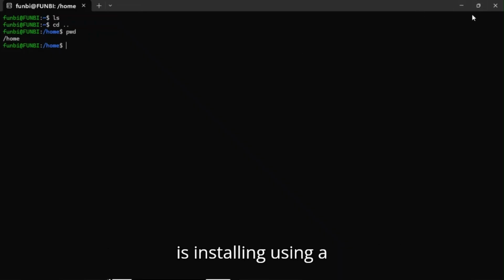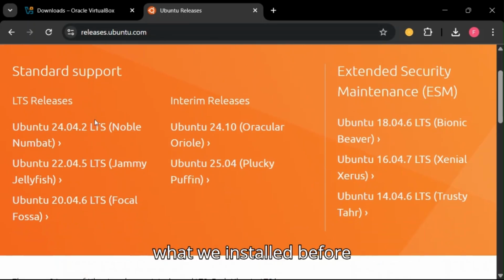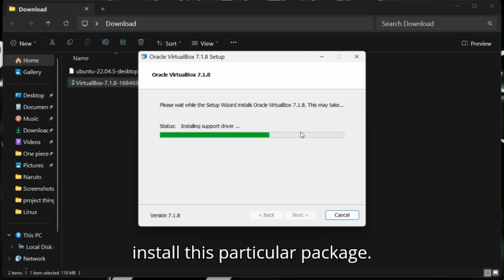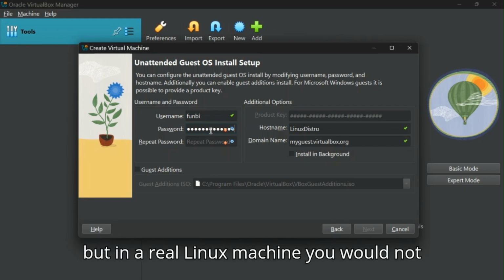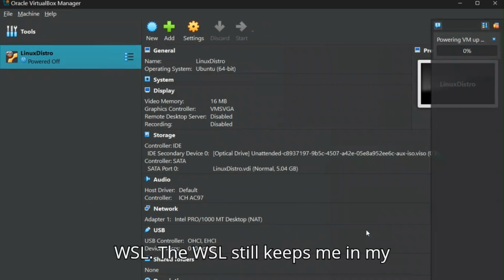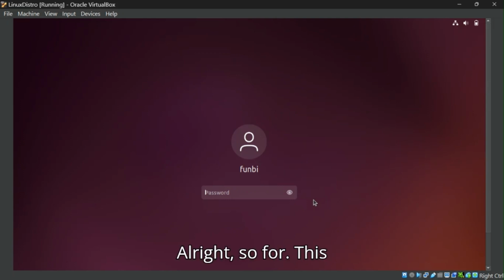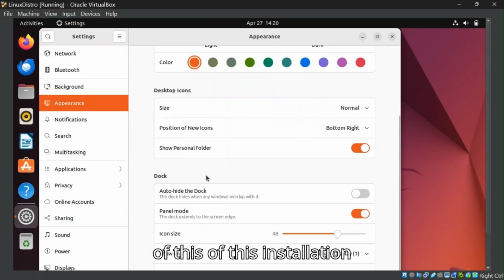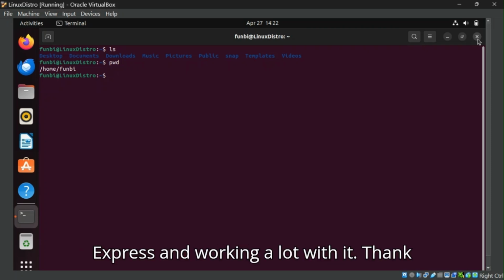(Part 3) How to Install Linux (Virtual Machine): A Step-by-Step Guide for Beginners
Ready for a full Linux experience without affecting your main system? In this comprehensive video, I’ll show you how to install Linux inside a Virtual Machine using VirtualBox.

You’ll learn: ✅ How to download and install VirtualBox
✅ Set up a virtual machine
✅ Install your chosen Linux distribution
✅ Explore your new Linux environment

Ideal for beginners, testers, and anyone curious about working with Linux safely and convenientl